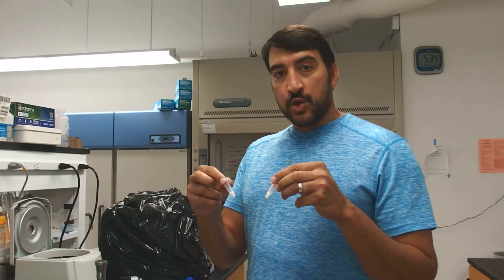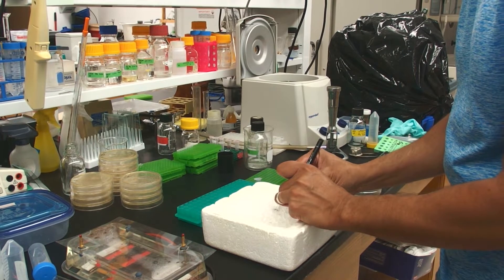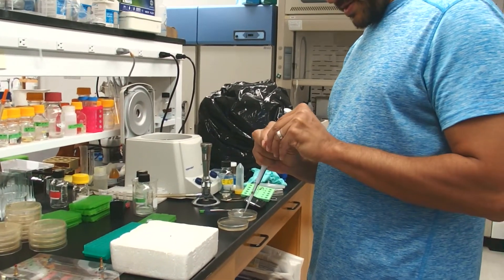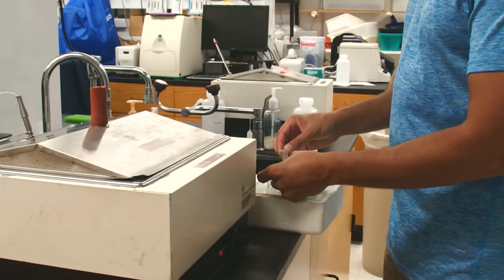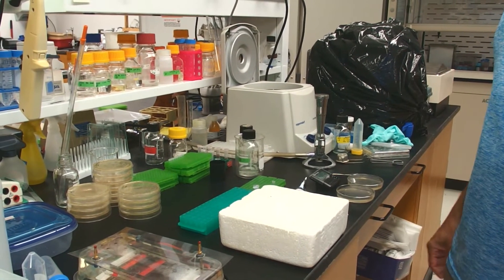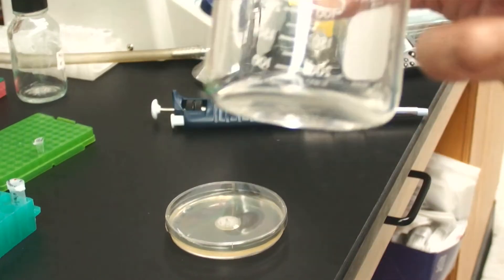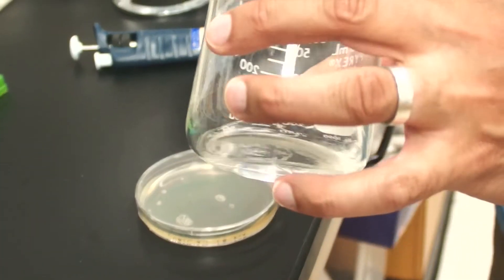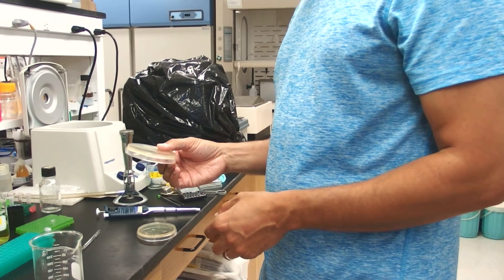E. coli transformation and plating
How to video for transforming E. coli bacteria with plasmids by heat shock and plating the transformation on LB agar plates with antibiotic selection.